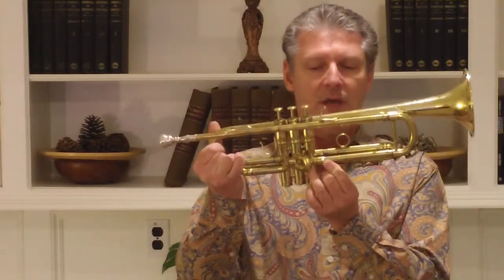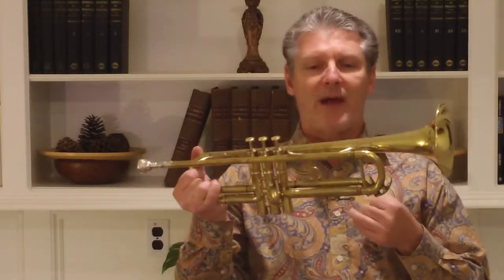Review: French Besson Meha by Kanstul. '80's Era & a Great Horn!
Very nice horn from the '80's.  A remake, by Kanstul, of the venerable old French Besson trumpet.  Jonathan Milam